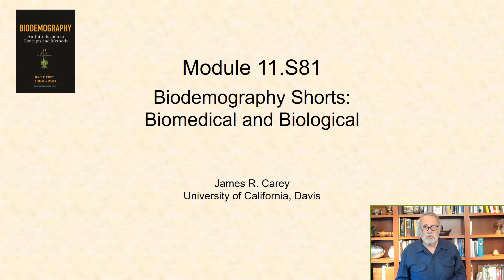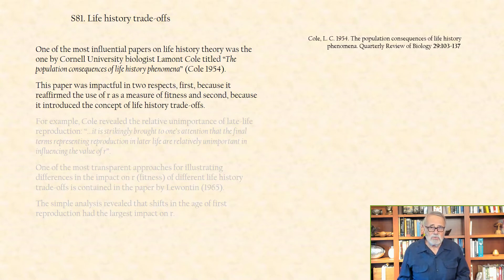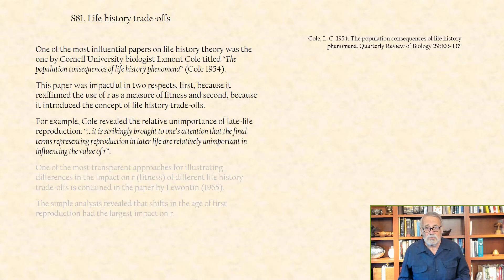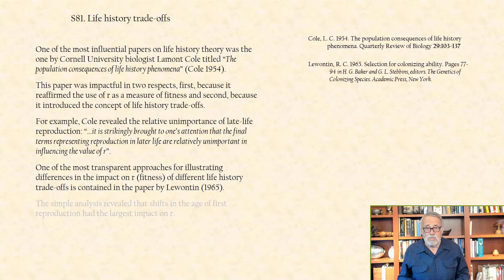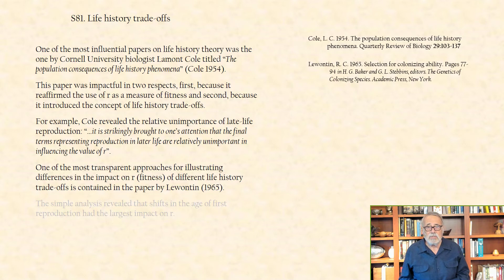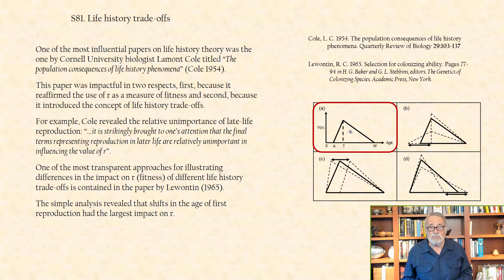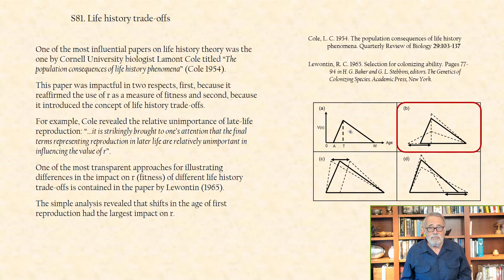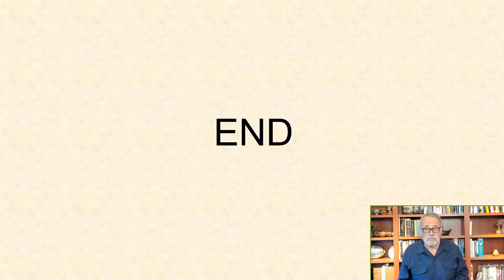Life history trade-offs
Discussion of Lamont Cole’s findings on life history theory and illustrating the impact of fitness on life history phenomena.